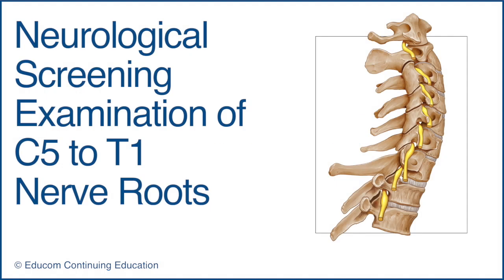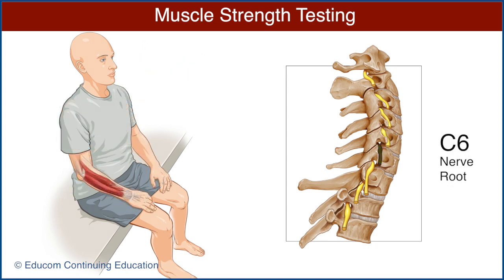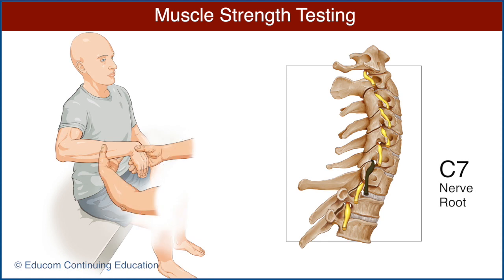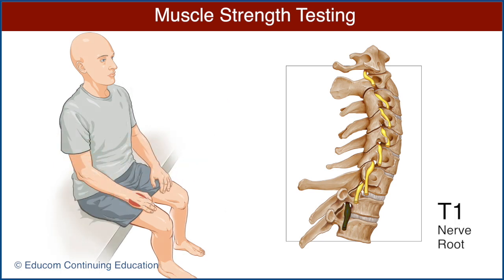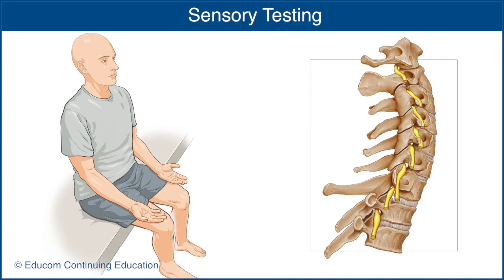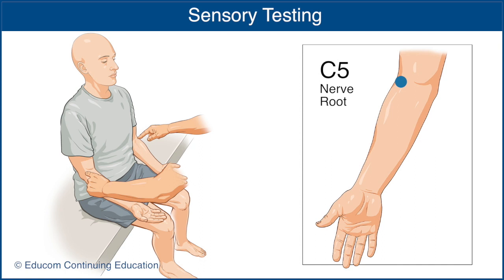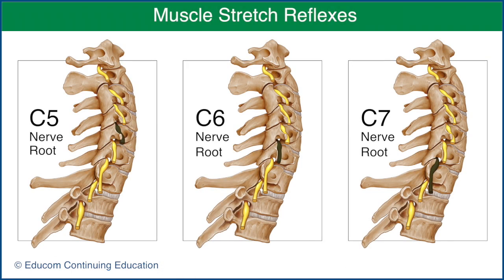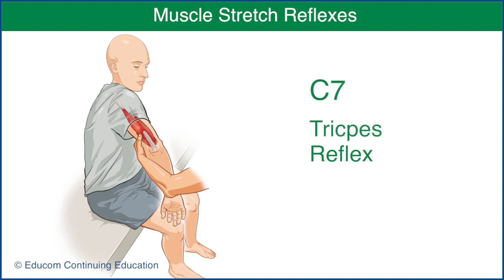Neurological Screening Examination of C5 to T1 Nerve Roots